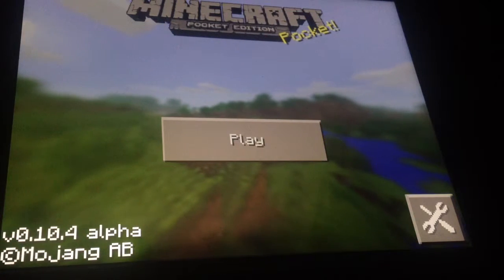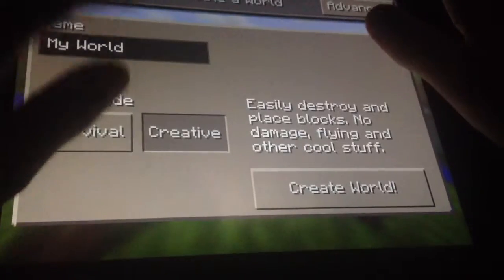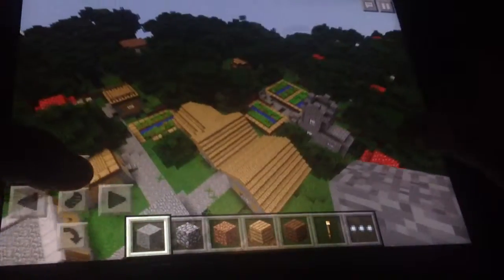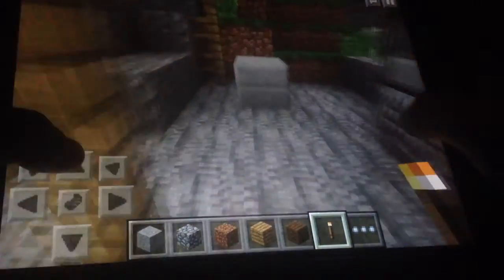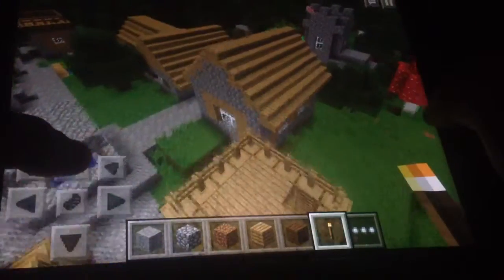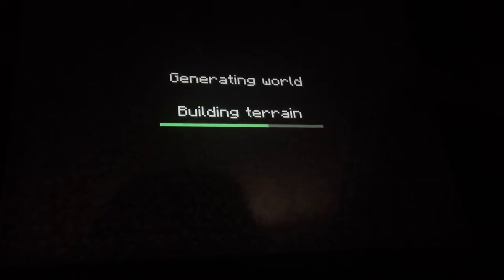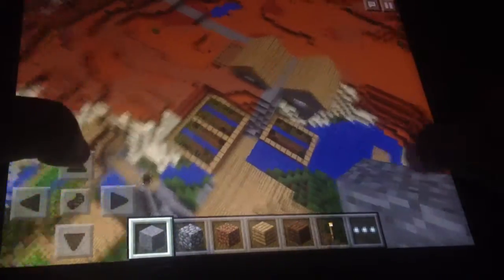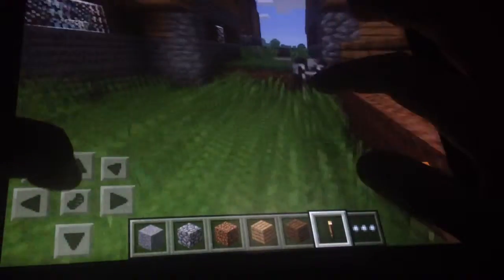MCPE Seed Review#8: "Spawning in a Village?"